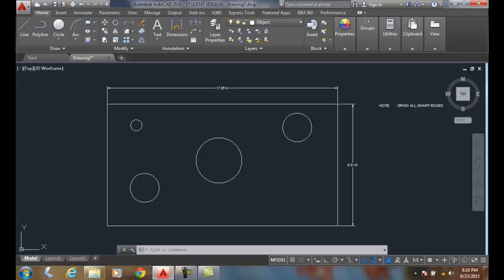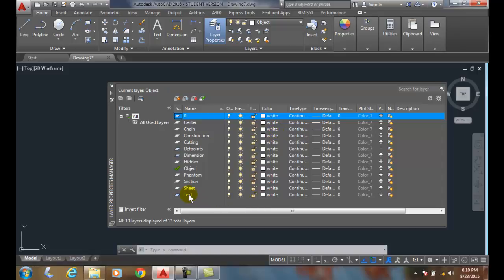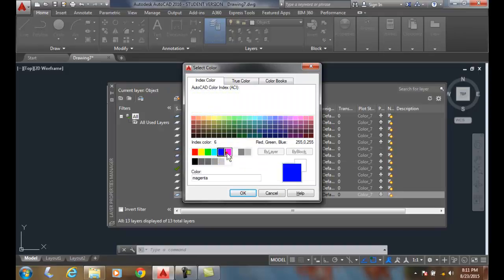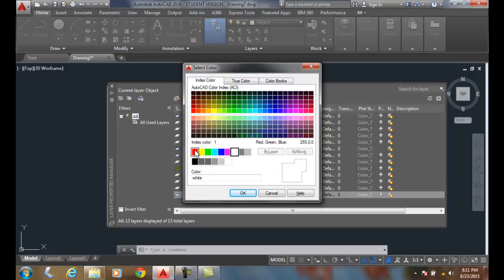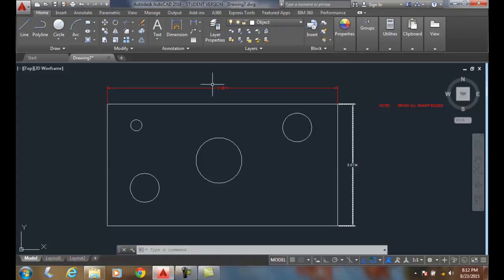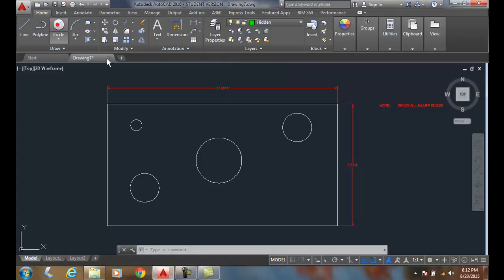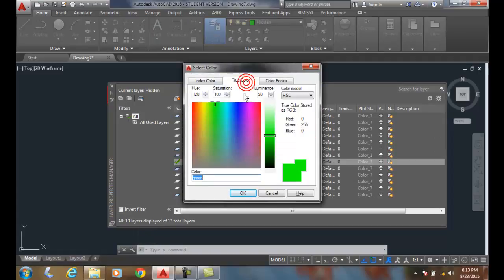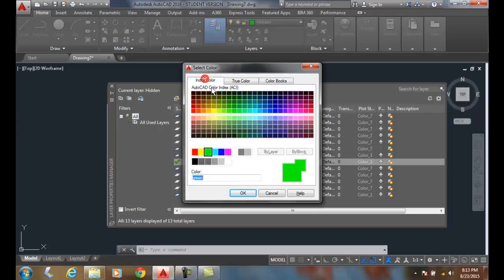AutoCAD I 05-11 Setting Layer Color